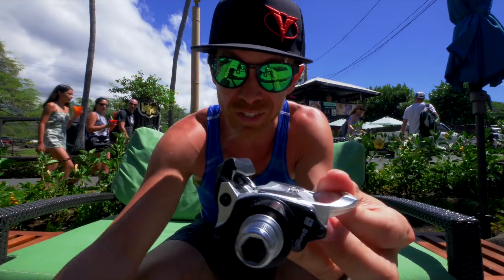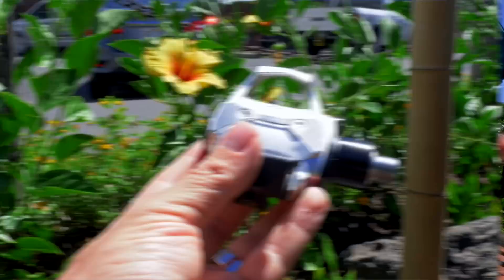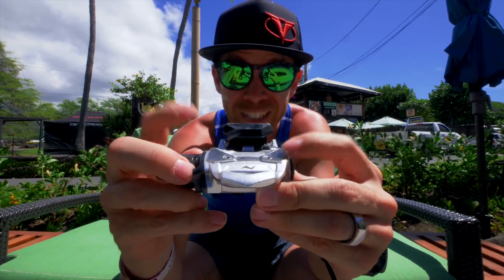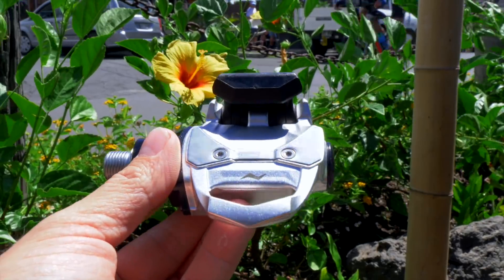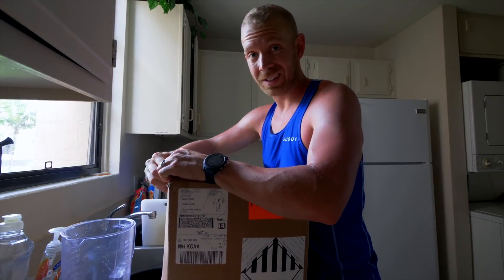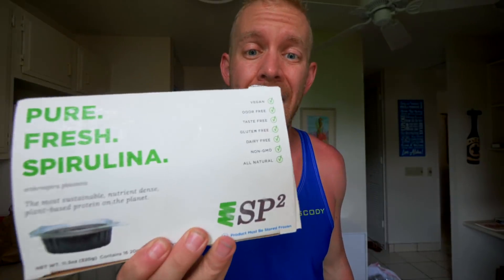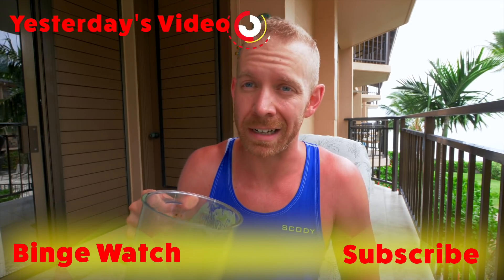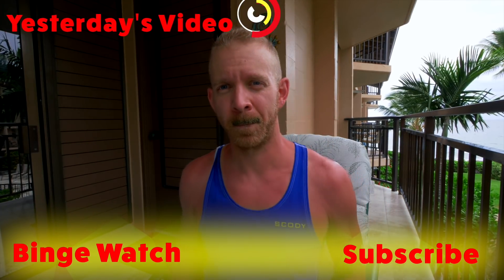IRONMAN HAWAII WORLD CHAMPIONSHIP: PowerTap P2 Power Pedals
Triathlon Taren shows of the brand new PowerTap P2 Power Pedals, meets Trainiacs at the Ventum booth and lists the different places that viewers can keep up with the Ironman Hawaii World Championship.